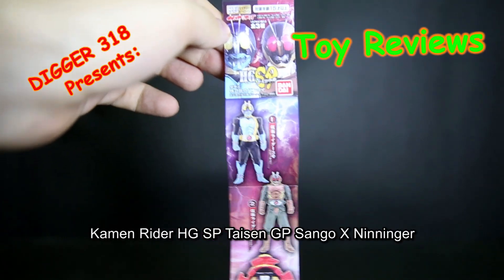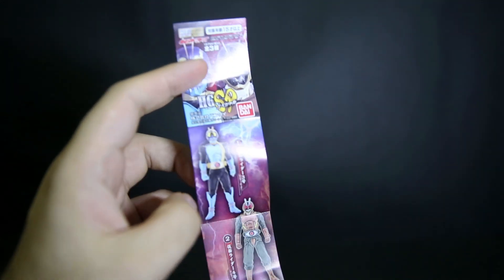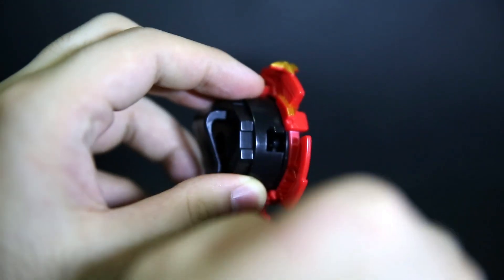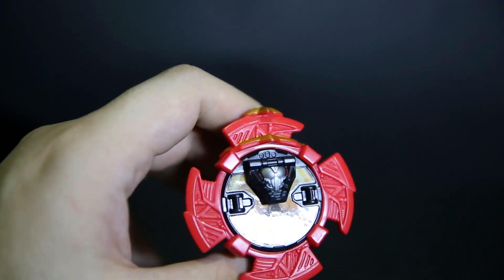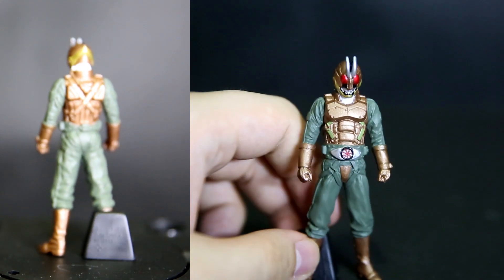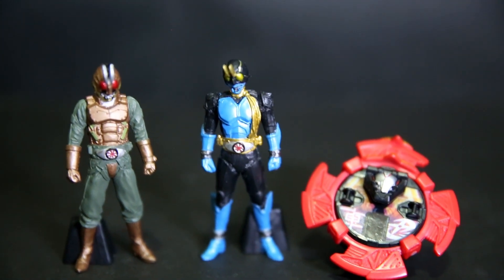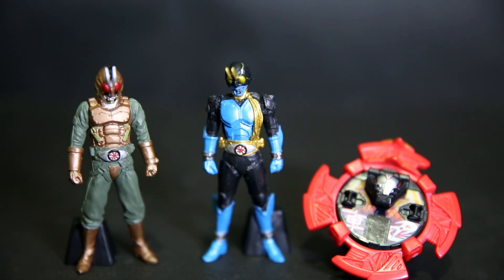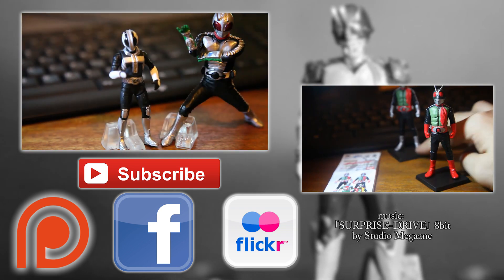Kamen Rider HG SP Taisen GP Sango X Ninninger Review